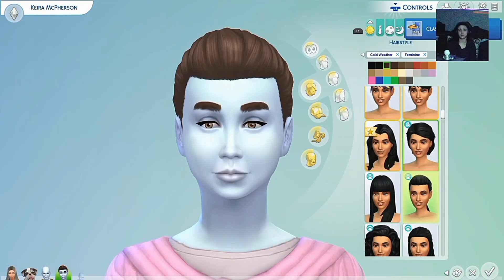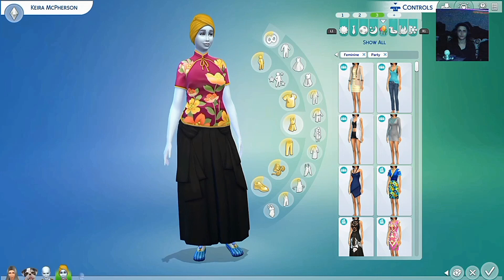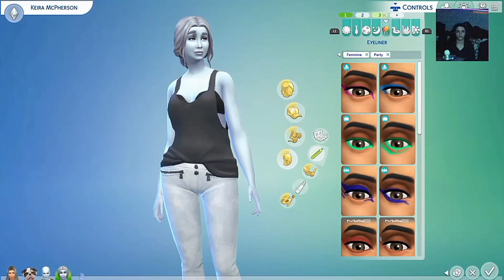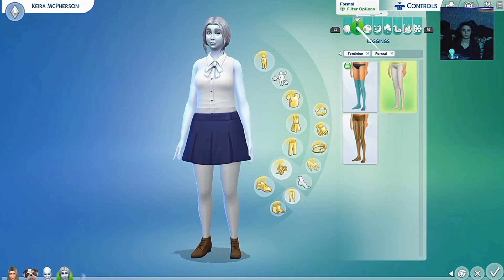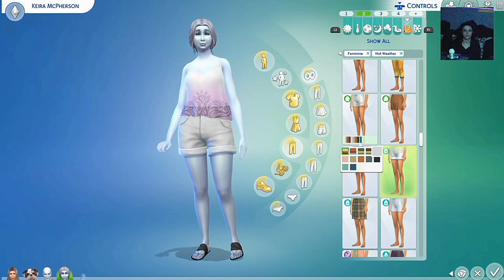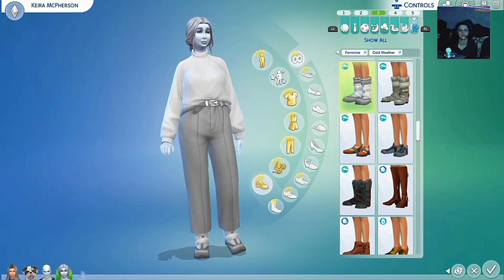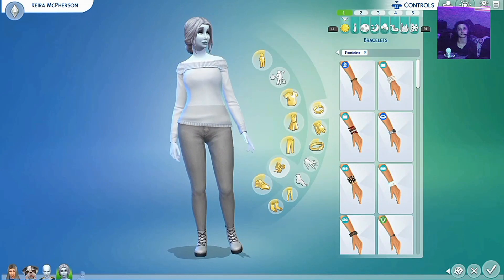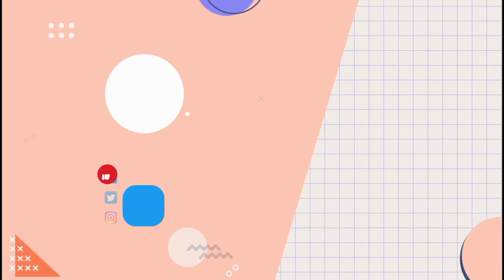Designing Keira's Clothing Style & Wardrobe😋 | The Sims 4 | Let's Play #4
This is my simselfs granddaughter basically and I'm going through each one of her everyday outfits. Basically choosing her style for the gameplay and for the challenges I'm currently doing.

Follow me socials if you'd like

Tik-Tok- beccahhhh24